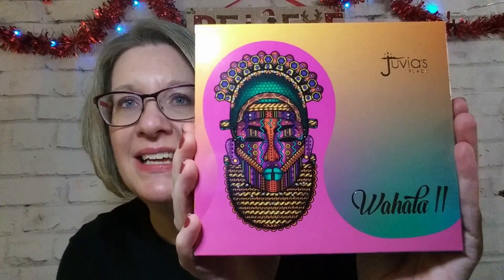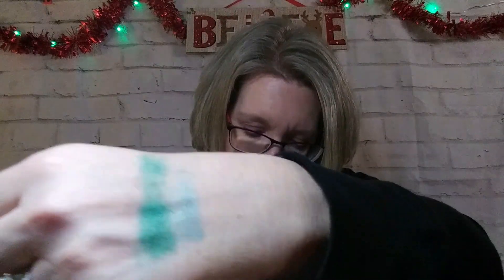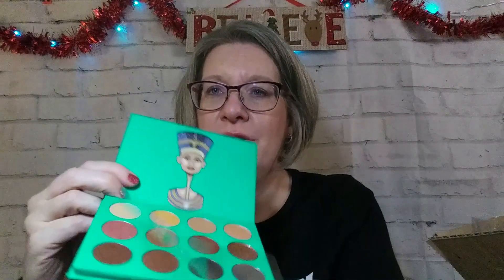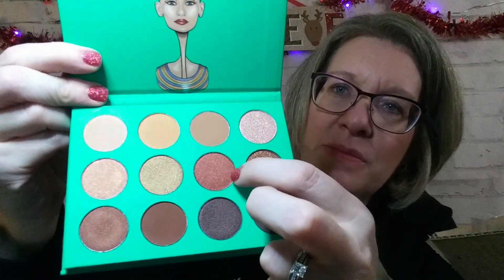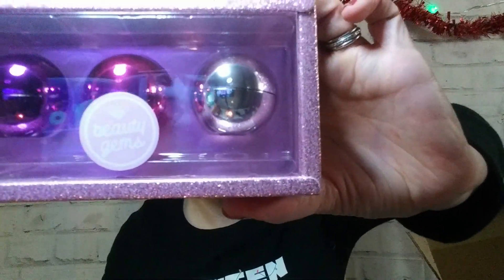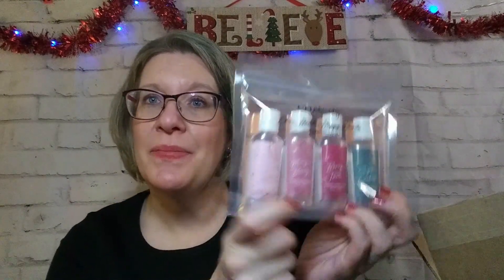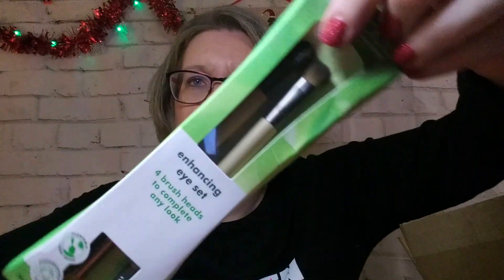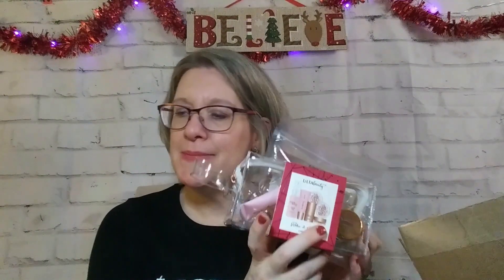Black Friday Beauty Haul: Stay tuned to the end for a Giveaway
Today I have part of my Black Friday Beauty Haul to share with you, Ulta, and Juvia's Place.  There is more from Ipsy but it will be in a second video.

2. You must comment and use the word "Relax"
3. You must like the video
4. This is only open to those living in the continental US.

A winner will be chosen by a random comment picker on December 15, 2020.

Miss Muscle Box: Receive $5 off your first box